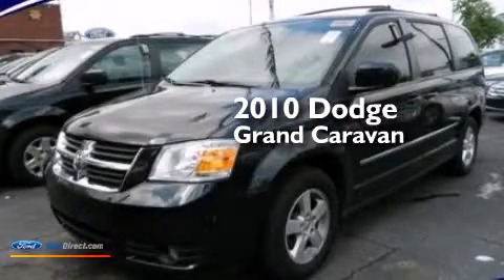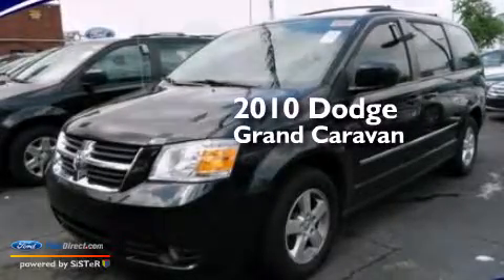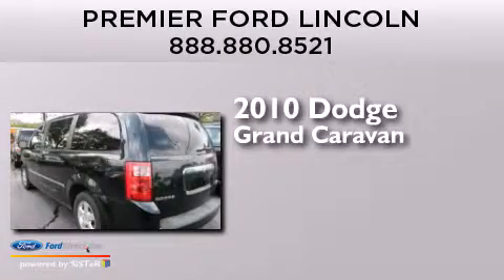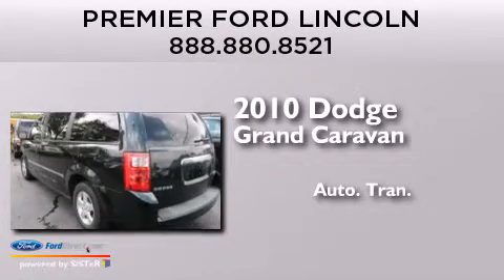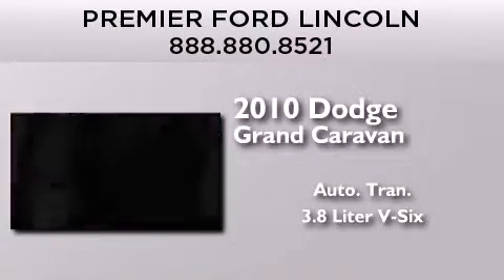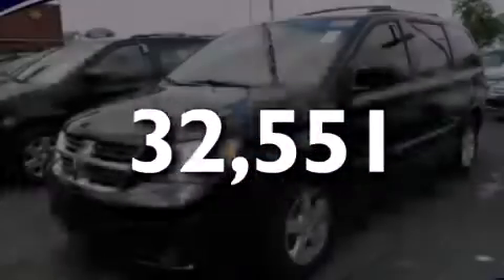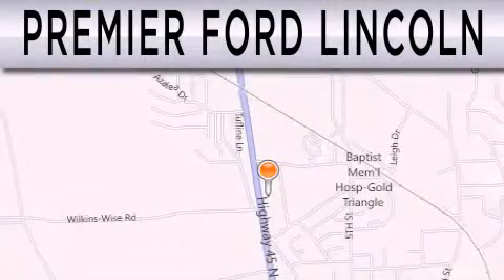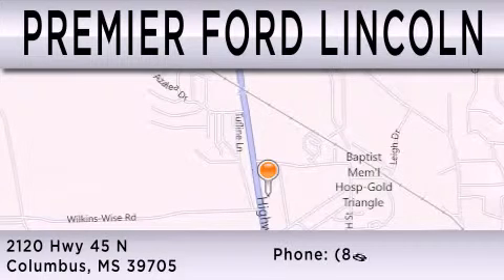2010 DODGE GRAND CARAVAN Brooklyn NY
We have been honored to serve the Brooklyn NY area , we promise that your experience at our dealership will exceed your expectations ! Year : 2010 Make : DODGE Model : GRAND CARAVAN Engine : 3.8L V6 12V MPFI OHV Trans .